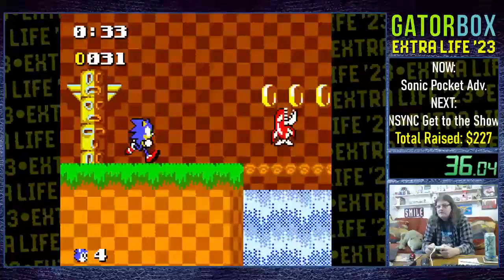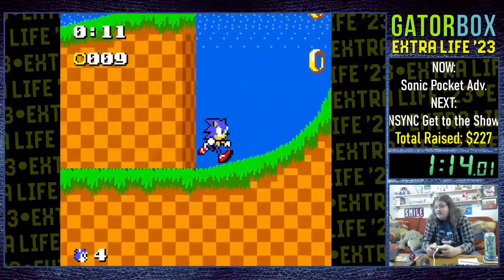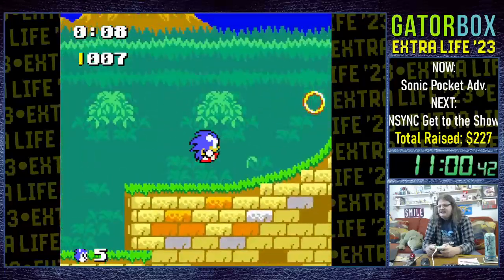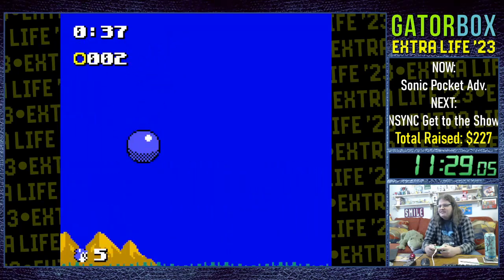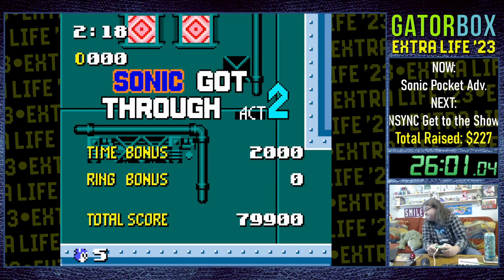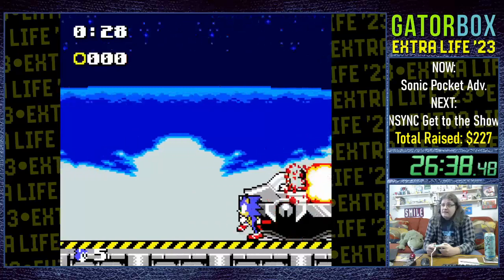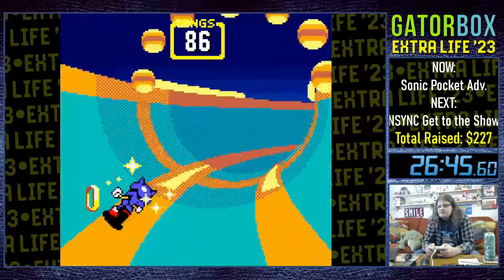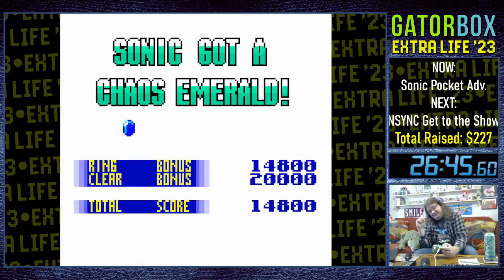Sonic Pocket Adventure (Any%) | Extra Life 2023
The Neo Geo Pocket Color makes its Gatorbox debut this Extra Life with a speedrun of its Sonic the Hedgehog game! Sonic Pocket Adventure is a game that takes the art style of Sonic Adventure, the zones of Sonic 2, and the music of Sonic 3 and scrambles it all up into a mostly coherent adventure. Don't think about it too hard, it's just a Sonic game.